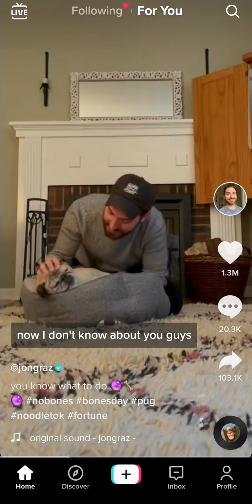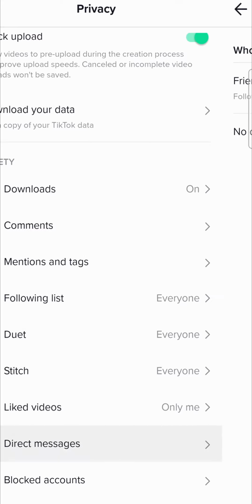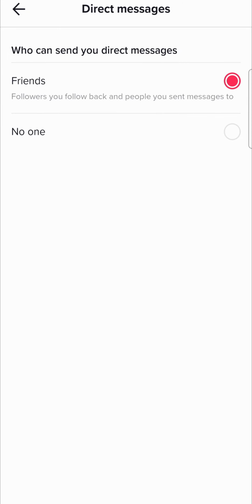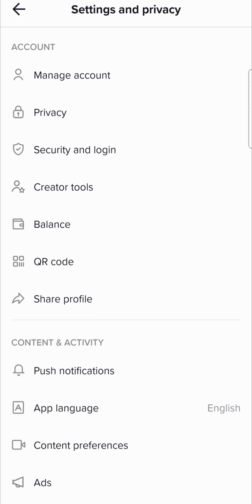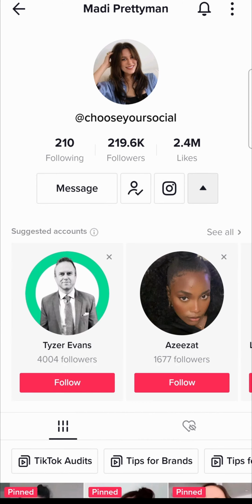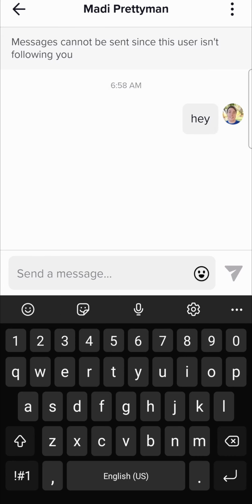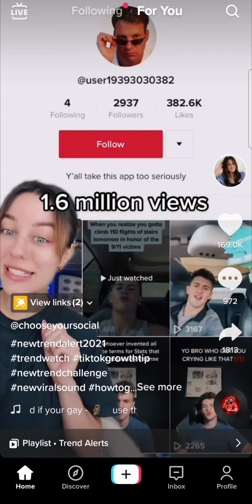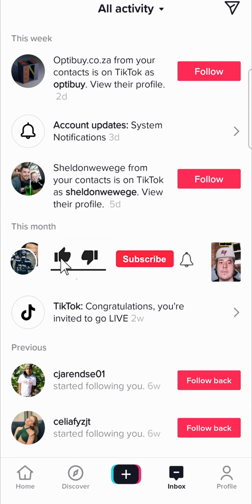How To Send Messages On TikTok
Learn How To Send Messages On TikTok